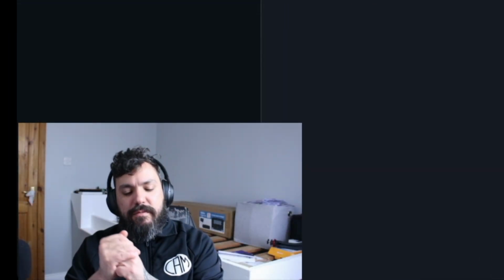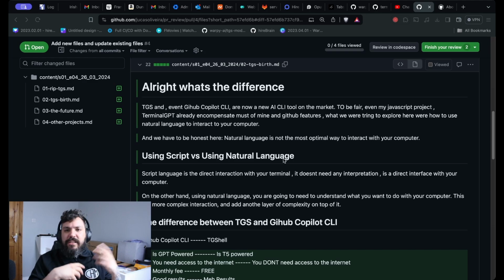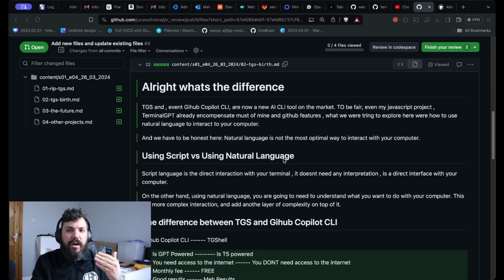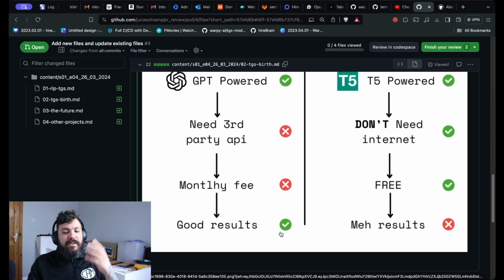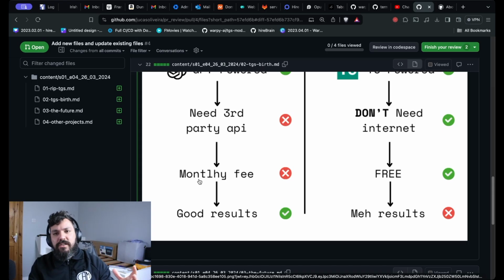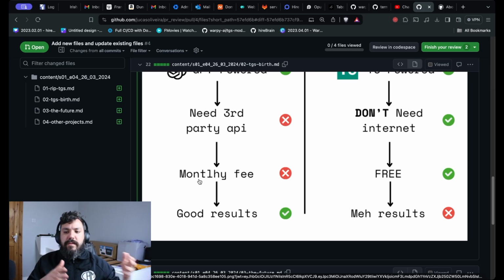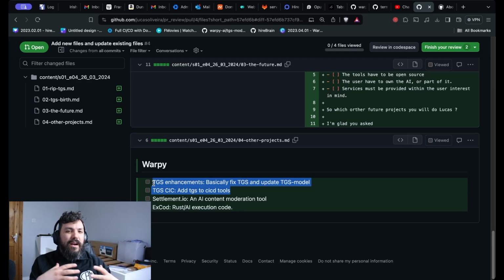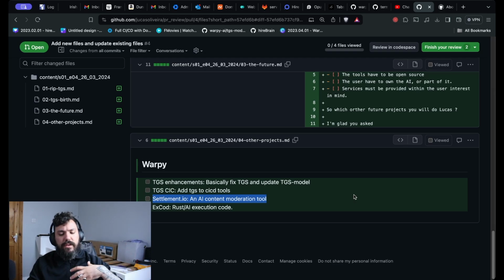Github Copilot KILLED my AI Project | PR Review [04]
Just when I thought my project, TGS, was going to have a bit of traction and a lot of interest ... Github, like a careless child , who control the ball and they are losing the game they are playing they just take the ball and go home, they just dropped it's own AI for the CLI.